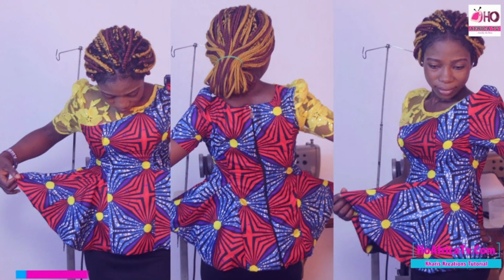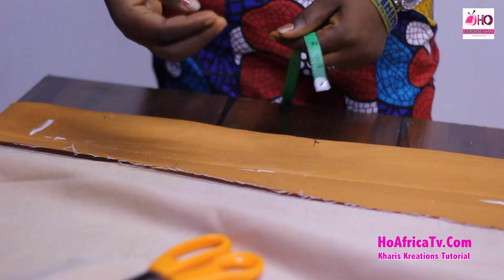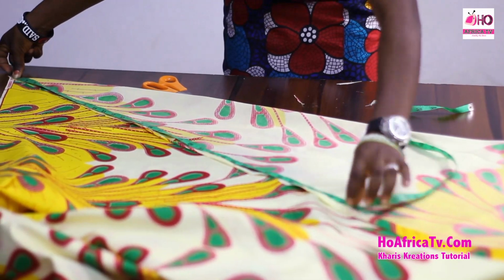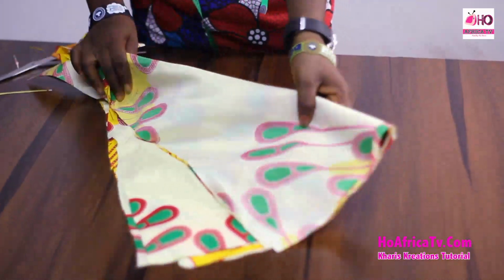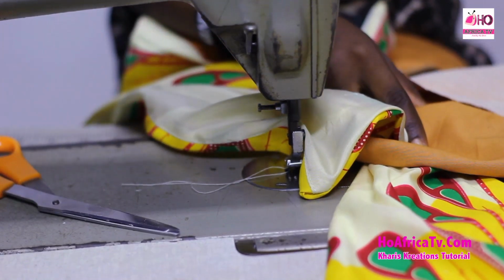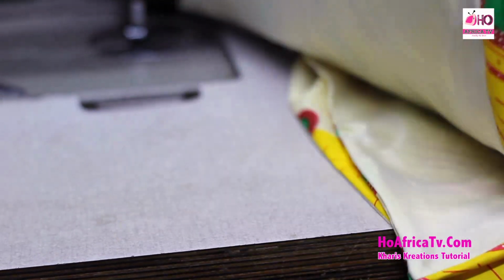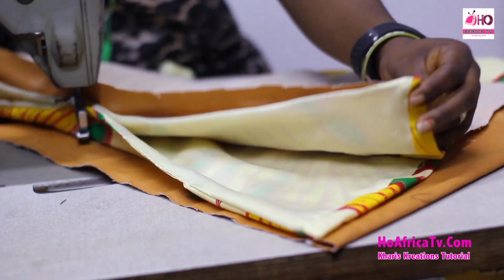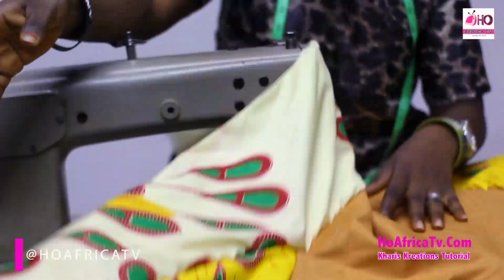How To Insert Gordets In A Dress (8 Pieces Gown With Gordets)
I recommend 9ja Hint Tv to you.9ja Hint Tv is a News and Entertainment Online Tv.

Learn How To Insert Gordets In A Dress (8 Pieces Gown With Gordets) by Simeon Grace with Kharis Kreations Tutorial